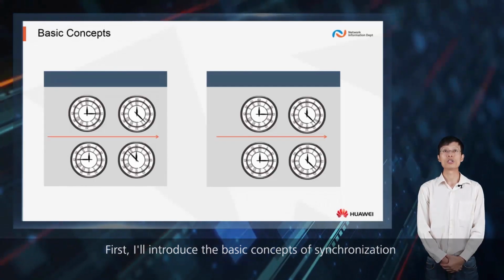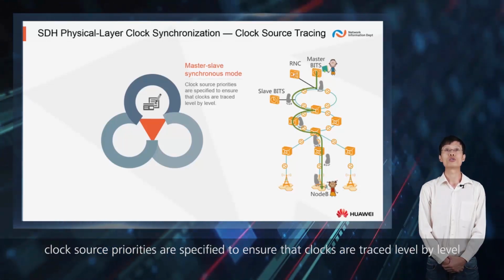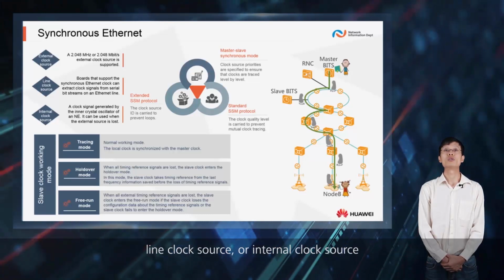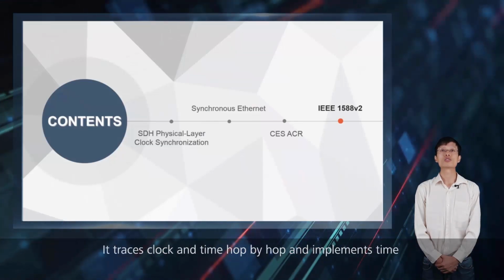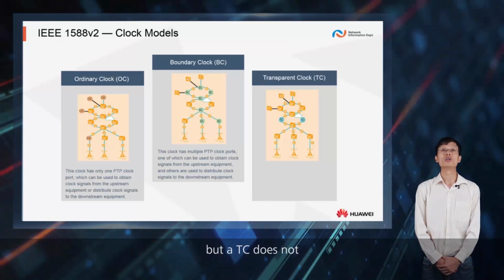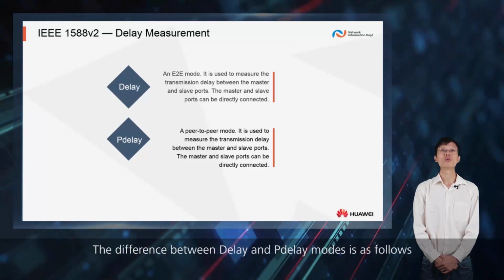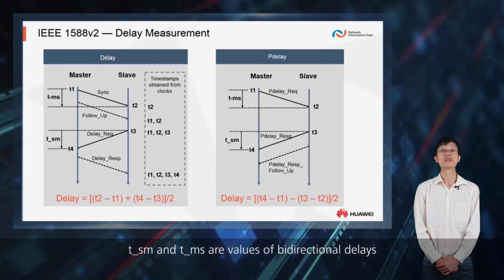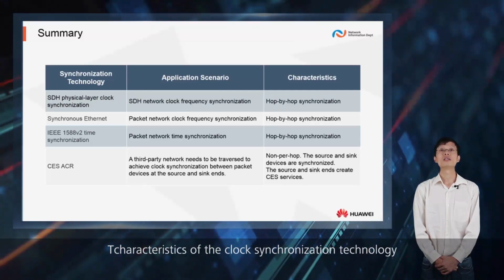11 Synchronization Technology